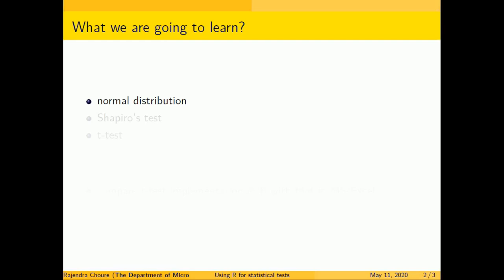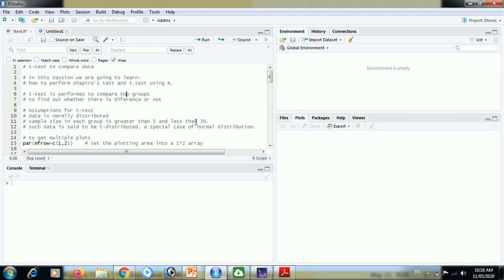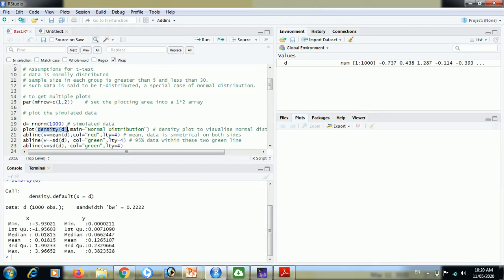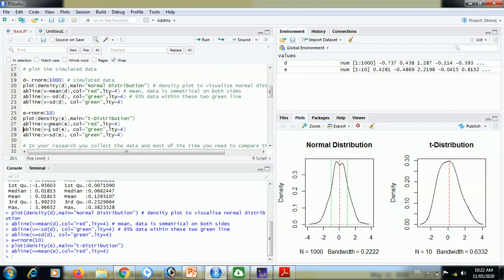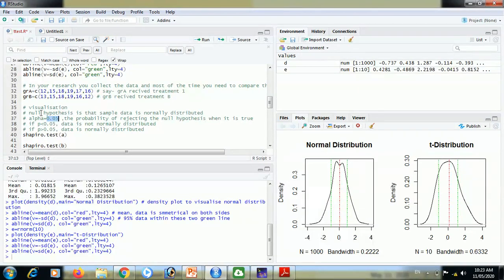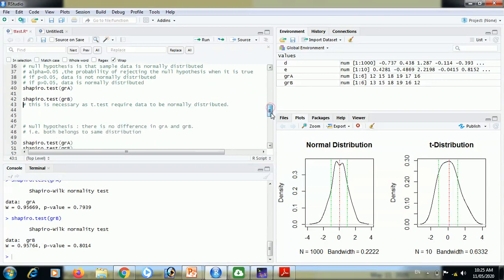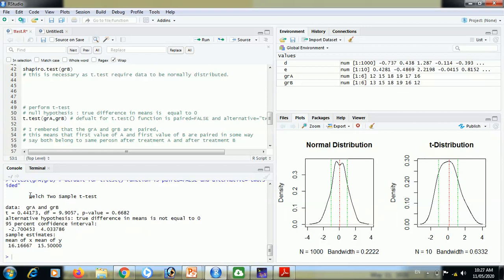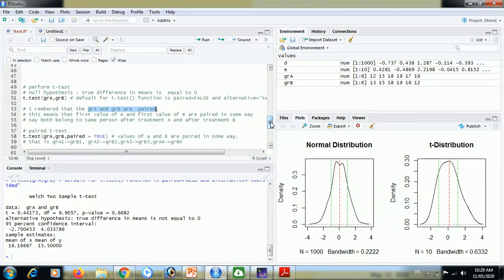Hypothesis testing -t-test two sample :normal distribution and Shapiro's test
Hypothesis testing is a very important part of the research. When two groups with continuous normally distributed data are to be compared and the sample size of each group is greater than 5 and less than 30, the t-test is used to test the hypothesis of no difference.

this video discusses the use of two-sample  t-test along with test for normality and brief explanation of normal distribution.
The following code you can copy paste in your R script file  and run it line by line to learn the code.
But my suggestion is to type each function and develop muscle memory for using R
# t-test to compare data

# in this session we are going to learn-
# how to perform shapiro's test and t.test using R.

# t-test is performs to compare two groups
# to find out whether there is difference or not

# Assumptions for t-test
# data is normally distributed
# sample size in each group is greater than 5 and less than 30.
# such data is said to be t-distributed, a special case of normal distribution.

# to get multiple plots
par(mfrow=c(1,2))    # set the plotting area into a 1*2 array

# plot the simulated data

d= rnorm(1000) # simulated data
plot(density(d),main="Normal Distribution") # density plot to visualize normal distribution
abline(v=mean(d),col="red",lty=4) # mean, data is symmetrical on both sides
abline(v=-sd(d), col="green",lty=4) # 95% data within these two green line
abline(v=sd(d), col="green",lty=4)

e=rnorm(10)
plot(density(e),main="t-Distribution")
abline(v=mean(e),col="red",lty=4)
abline(v=-sd(e), col="green",lty=4)
abline(v=sd(e), col="green",lty=4)

# In your research you collect the data and most of the time you need to compare the variables.
grA=c(12,15,18,19,17,16) # say- grA received treatment 1
grB=c(13,15,18,19,16,12) # grB received treatment B

# visualization
# null hypothesis is that sample data is normally distributed
# alpha=0.05 ,the probability of rejecting the null hypothesis when it is true
# if p is smaller than 0.05, data is not normally distributed
# if p is greater than 0.05, data is normally distributed
shapiro.test(grA)

shapiro.test(grB)
# this is necessary as t.test require data to be normally distributed.

# perform t-test
# null hypothesis : true difference in means is  equal to 0
t.test(grA,grB) # defualt for t.test() function is paired=FALSE and alternative="two.sided"

# I rembered that the grA and grB are  paired,
# this means that first value of A and first value of B are paired in some way
# say both belong to same individual after treatment A and after treatment B

# paired t-test
t.test(grA,grB,paired = TRUE) # values of a and B are paired in some way.
# that is grA1-grB1, grA2-grB2,grA3-grB3,grA4-grB4

# Find out if grA greater than  grB
# null hypothesis :true difference in means is not greater than 0
t.test(grA,grB,paired = TRUE,alternative = "greater")

# Find out if grA smaller than  grB
# null hypothesis : true difference in means is not less than 0
t.test(grA,grB,paired = TRUE,alternative = "less")

# I have shared this code in description, you can copy paste and learn it,
# But my suggestion is type the code from scratch and run.

That,s all for this session. Thank you.